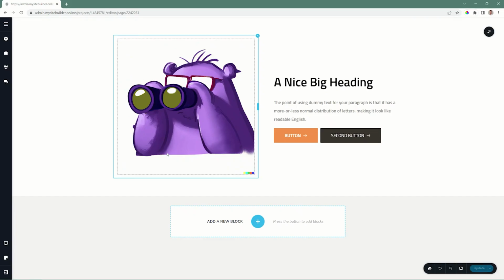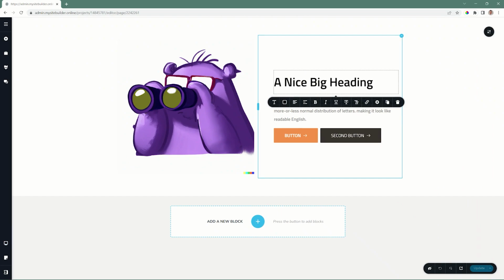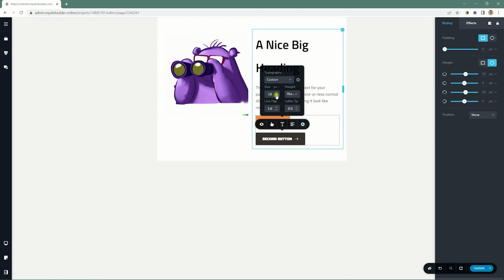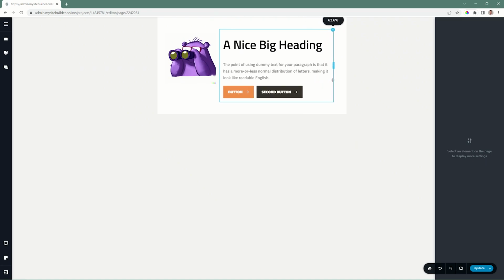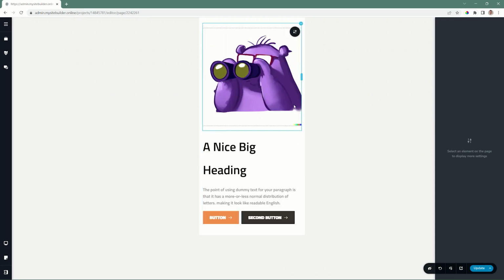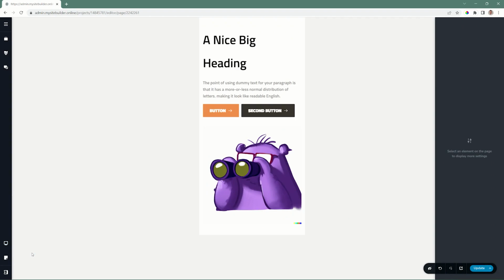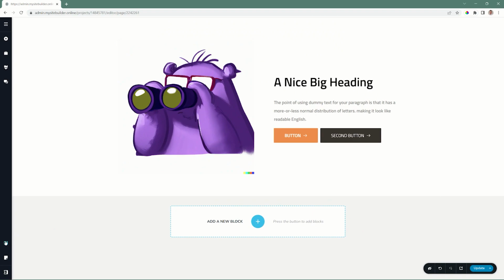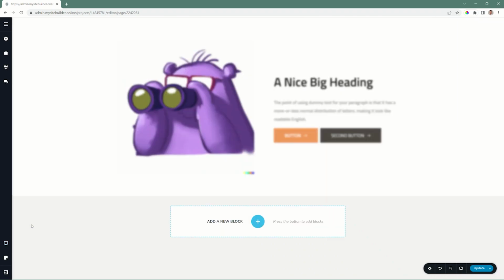Diseño Responsive: Cómo Editar y Ver tu Web en Mobile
En este video, aprenderás cómo optimizar tu página web en Spicytool para que se vea perfecta en dispositivos móviles. Te mostraremos cómo ajustar el diseño responsive y visualizar tu web en diferentes tamaños de pantalla para mejorar la experiencia de los usuarios.